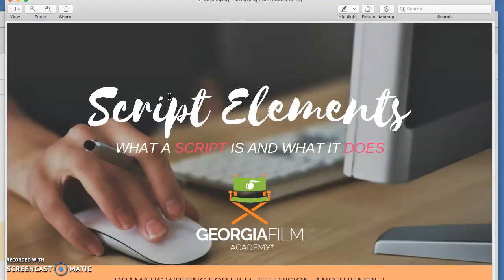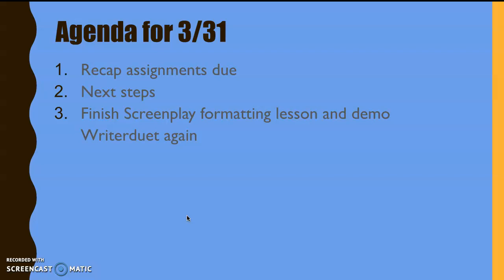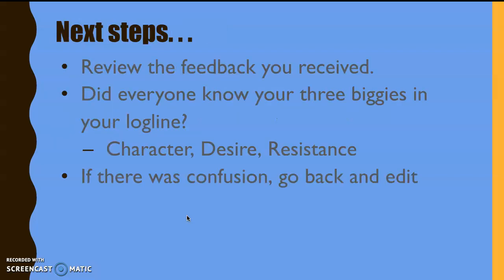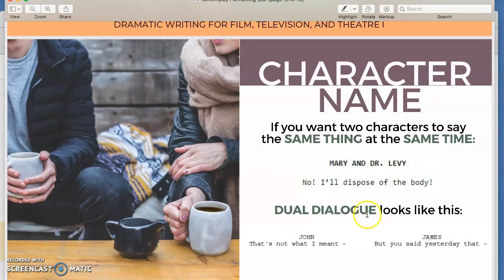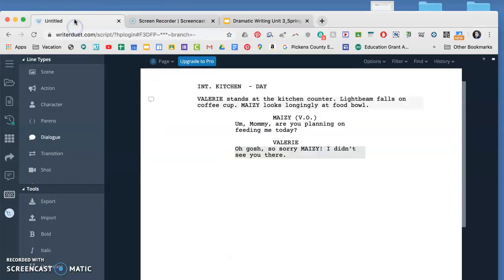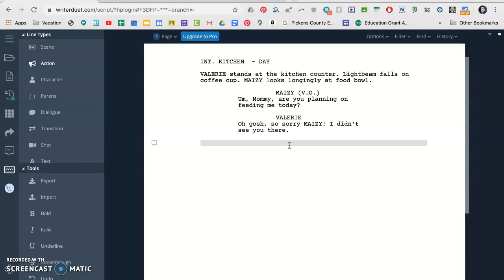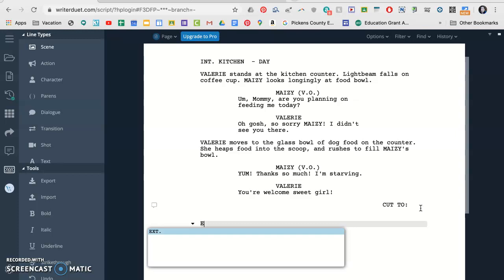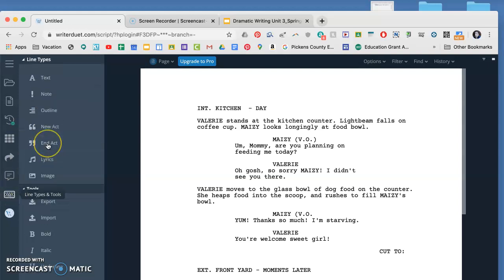Writerduet Tutorial #2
Dramatic Writing for Film, Television, and Theatre I
Using Writerduet for screenplay writing, part II. Thinking visually, transitions and finding the toolbar.